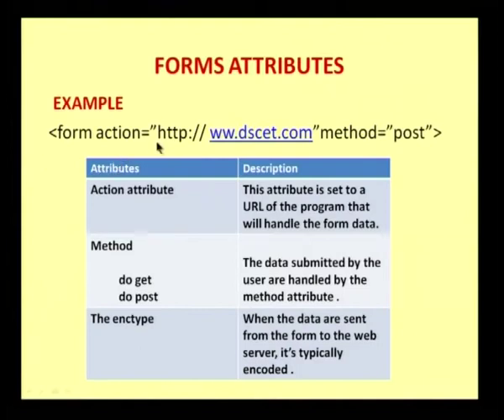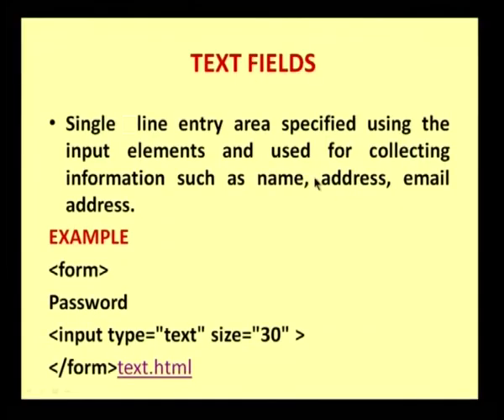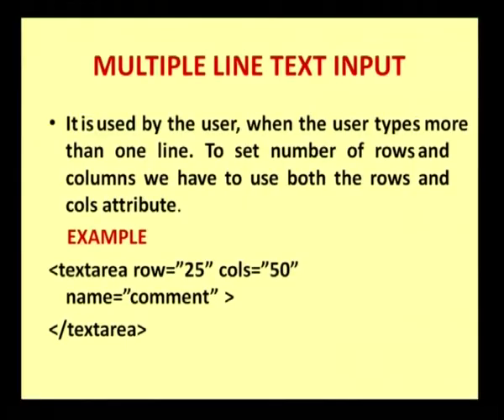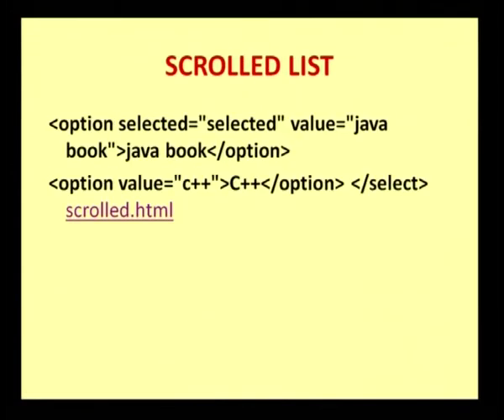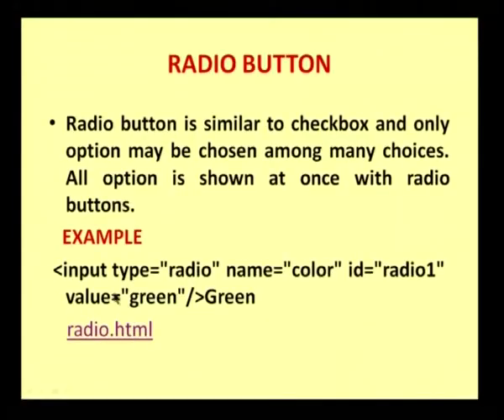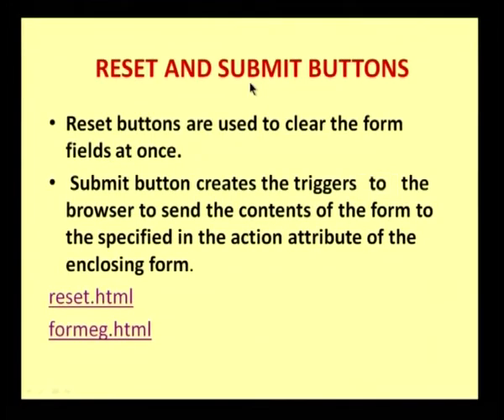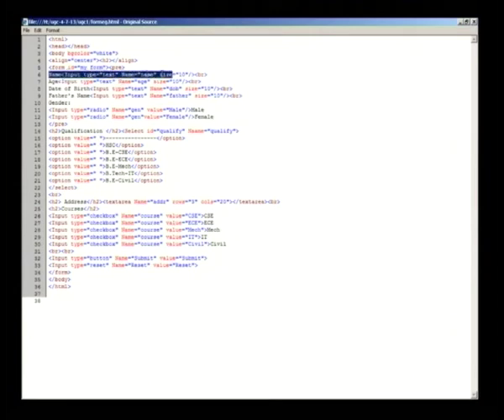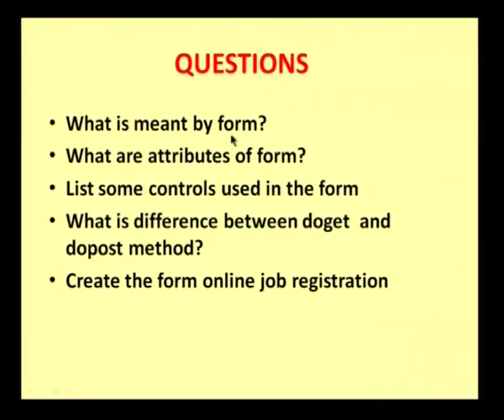Forms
Course :HTML